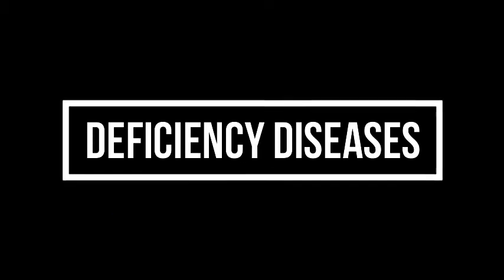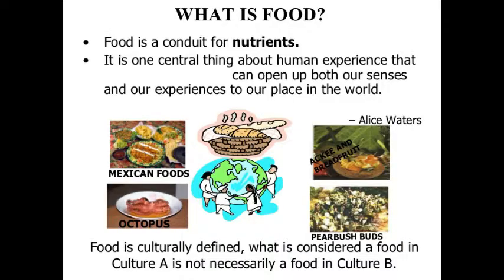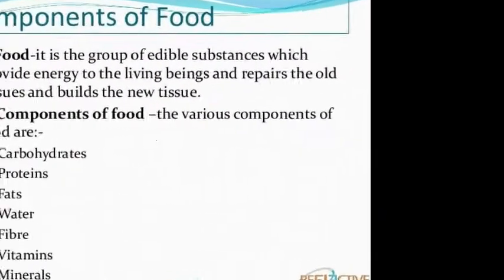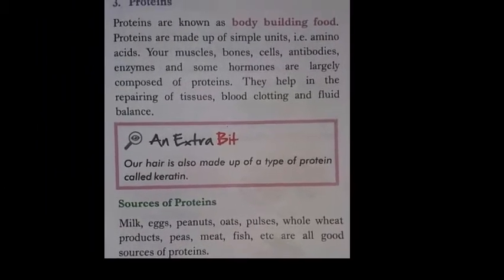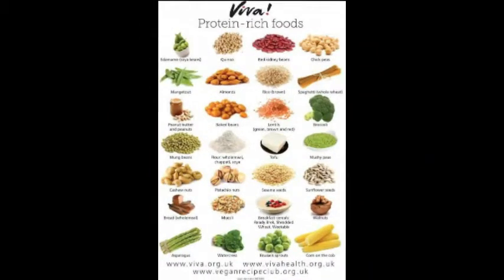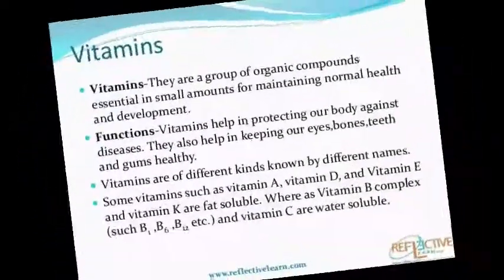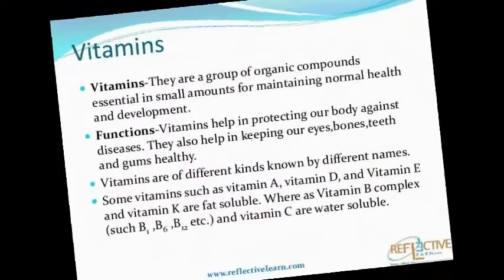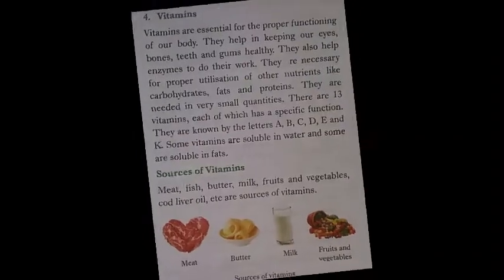Component of food {6th}by Guddan sir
The one of the best video of component of by the Guddan sir